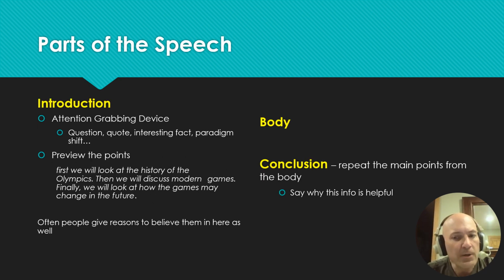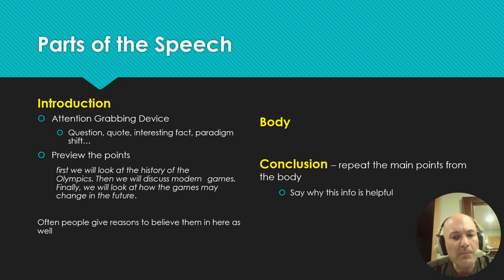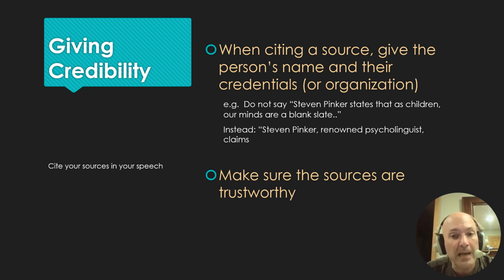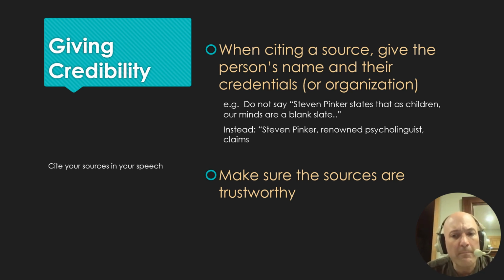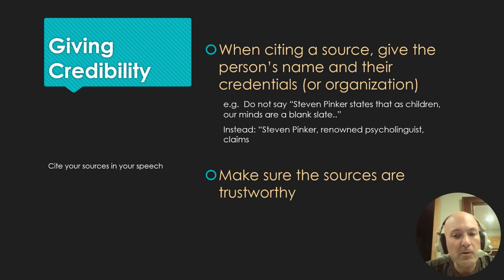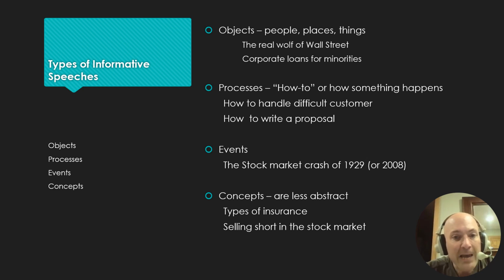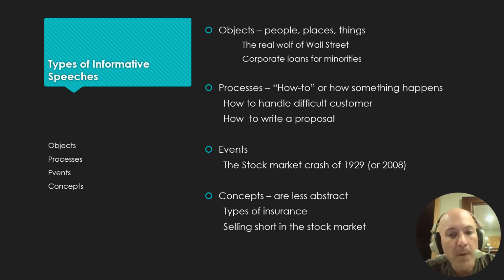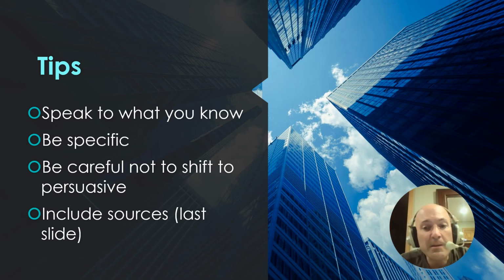Informative Speeches for business students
The very basics for informative speeches for a business student